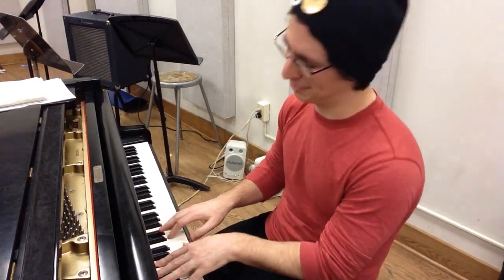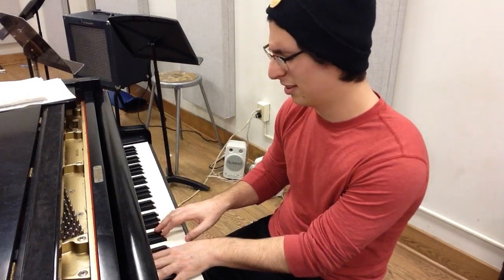Giant Woman Piano Cover and Tutorial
Rebecca Sugar's tune from Steven Universe, lots of fun to mess around with.
A section:
F-G-C-E F-G-C-C x2
B section:
B-B-e-G-C x2